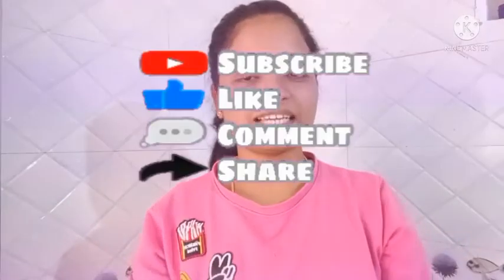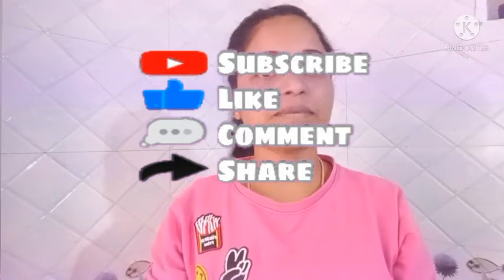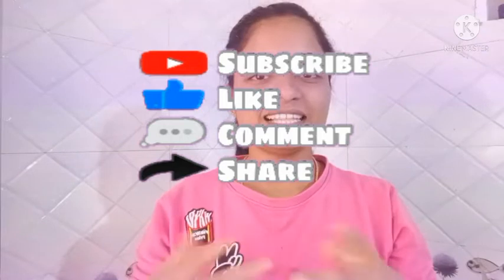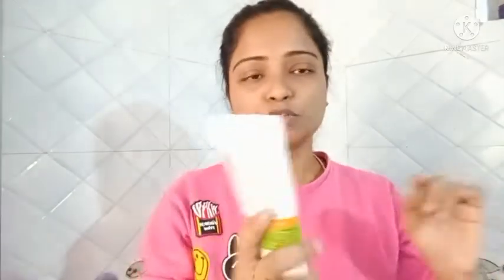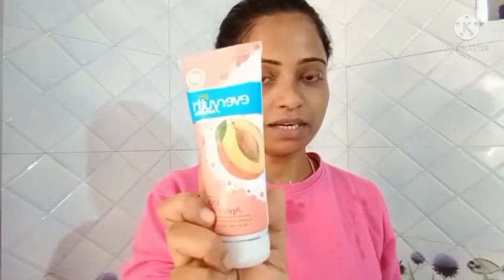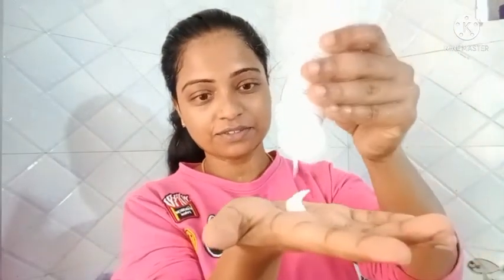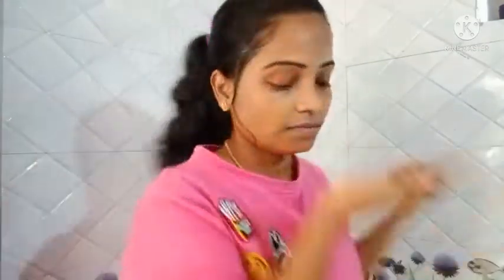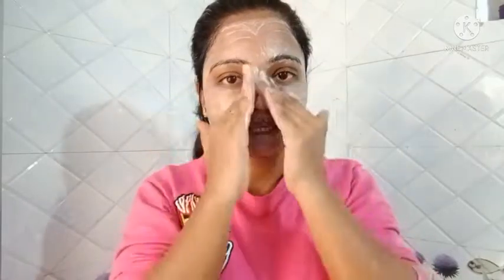ಫೇರ್ Skin/Skin Care Routine in Kannada/Maamaearth Face Wash review in Kannada/Scurb,bioFace Pack